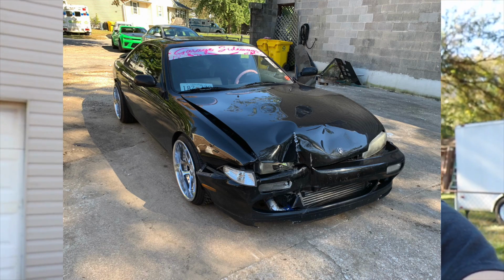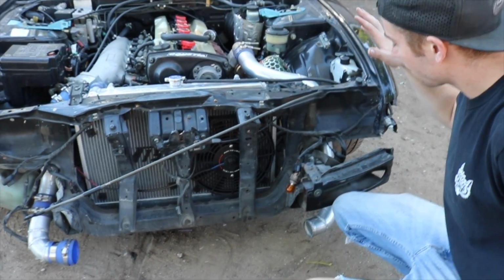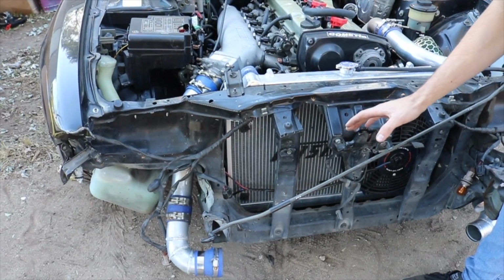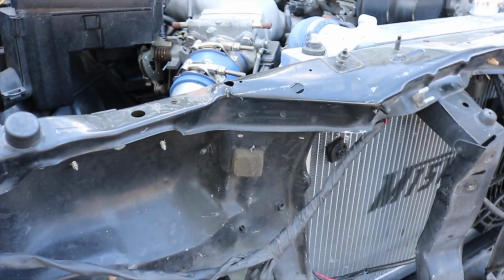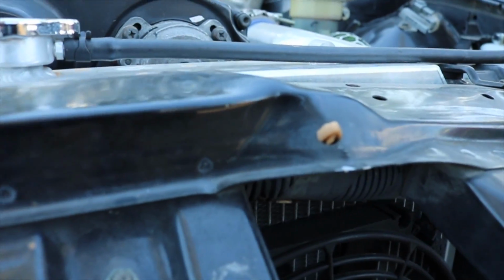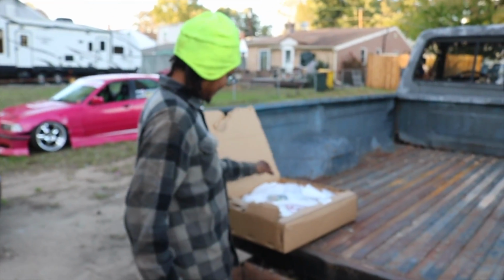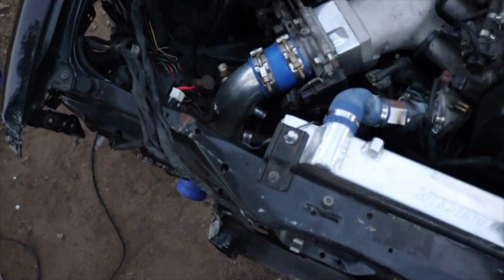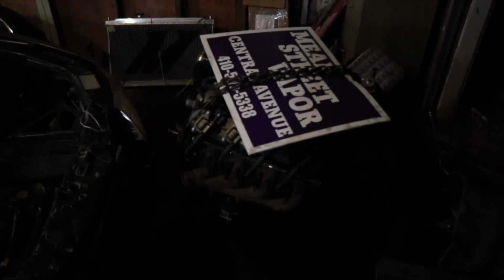THE CLEAN ZENKI GOT TOTALED..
This is a very sad day for the Zenki..

Faction Motorsports For all your Drift car Needs!!! Parts/Aero